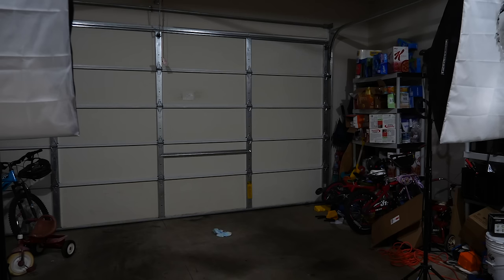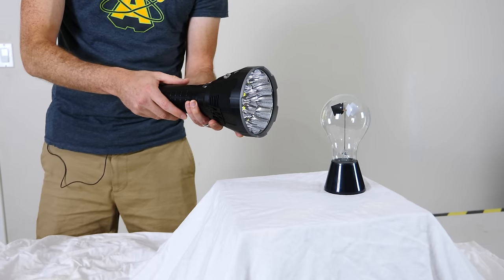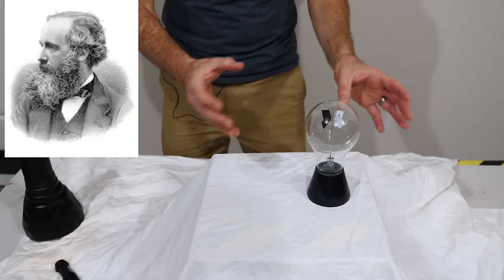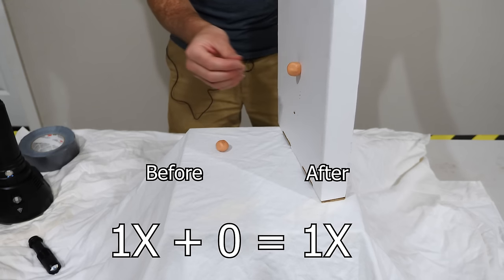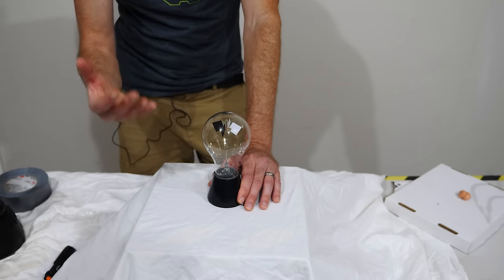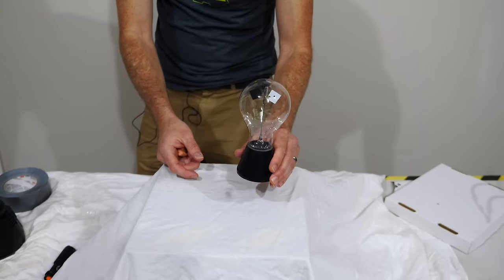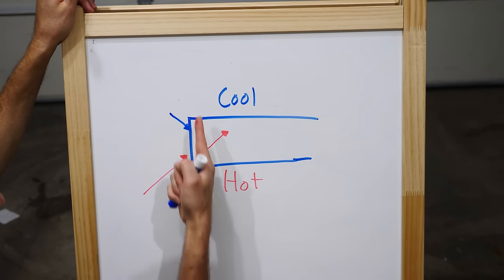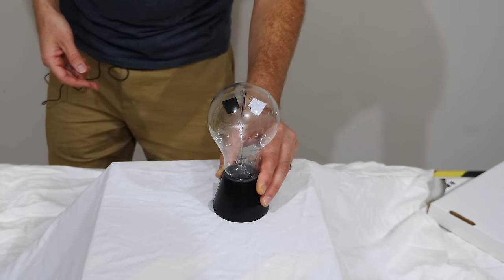Shining 100,000 Lumen Flashlight at a Crookes Radiometer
In this video I see how fast we can get a radiometer to spin by shining the world's brightest flashlight on it. Then I talk about the real reason the Crookes radiometer spins when you shine light on it. I talk about thermal transpiration and how it works.

Watch other popular videos from my channel

*Any experiment you try is at YOUR OWN RISK. The Action Lab assumes no responsibility for any injury if you attempt anything you see in this video or on The Action Lab channel.